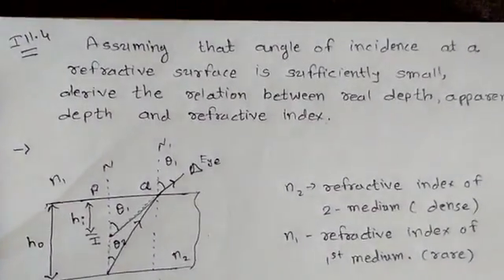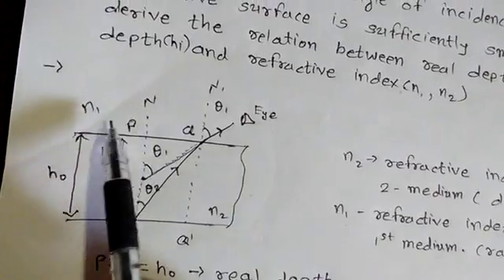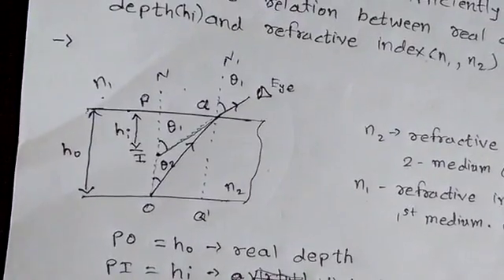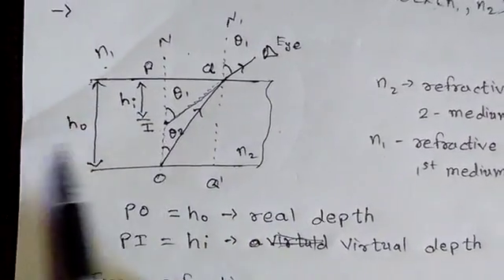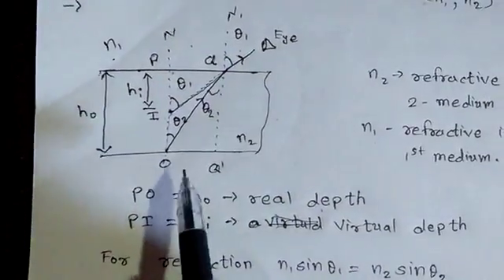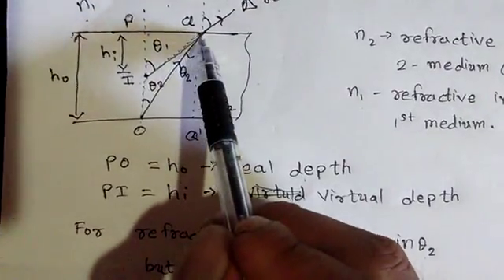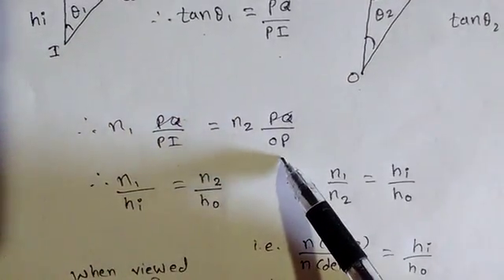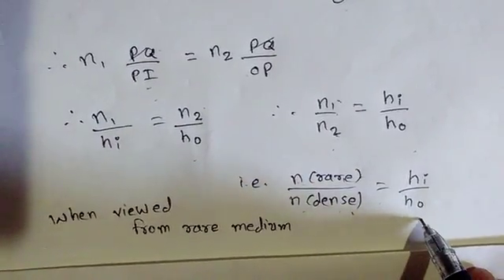Illustration 4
Ray optics